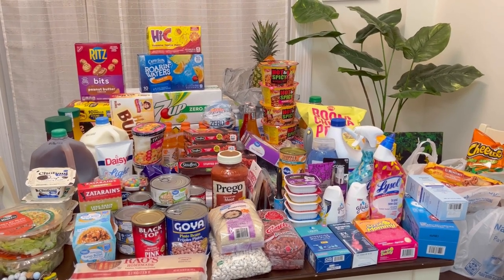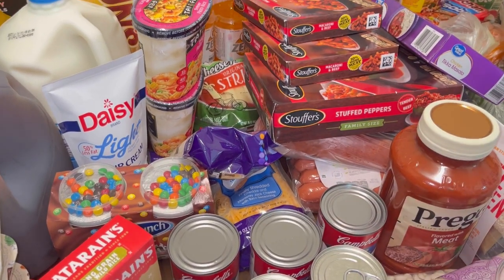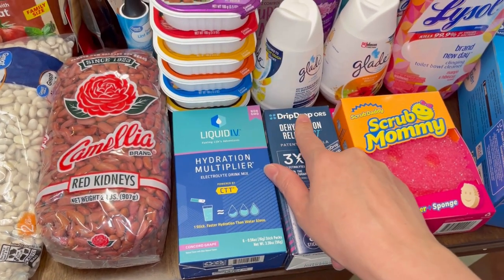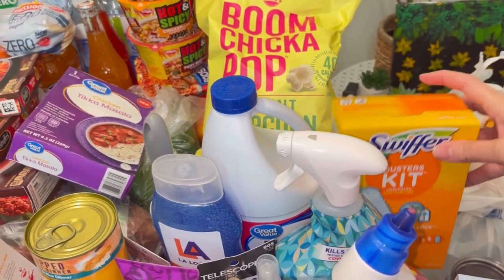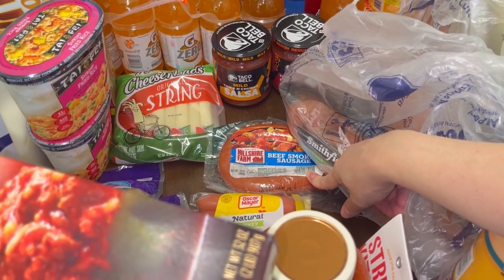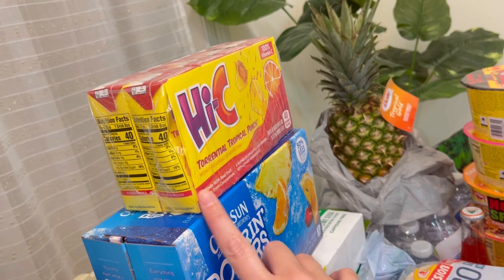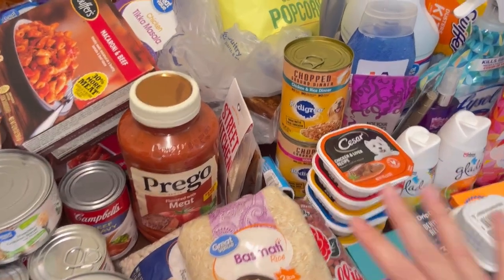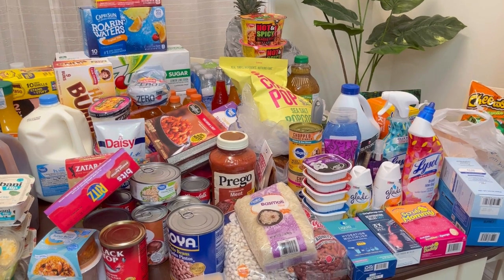Huge Prepper Pantry/Grocery Haul Stock Up | SHTF Prep,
Huge haul from Walmart & Rouses. Grocery and prepper pantry stock up.

RECOMMENDED PREPPING ITEMS:

Valley Food Storage long term foods

Thank you to those who do!

PLUS MUCH MORE ON SITE!

I would truly appreciate it! My 2nd channel is a backup channel, but I will also be posting videos there as well to grow that channel.